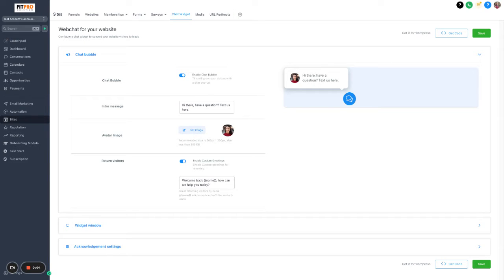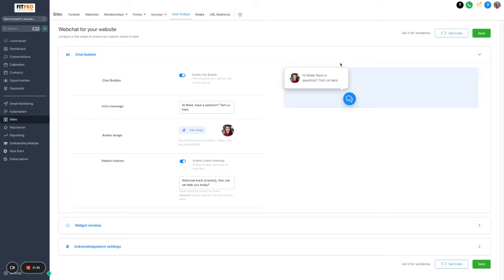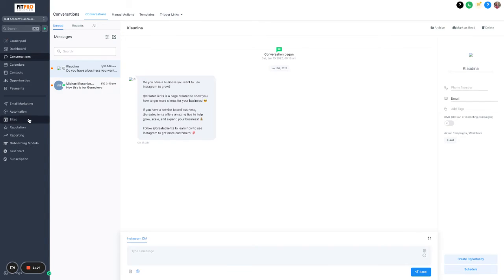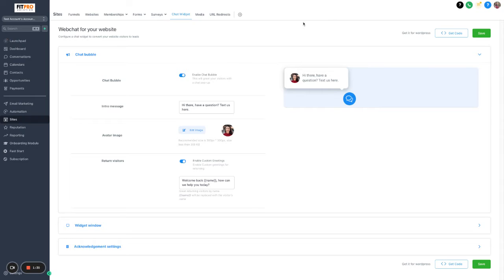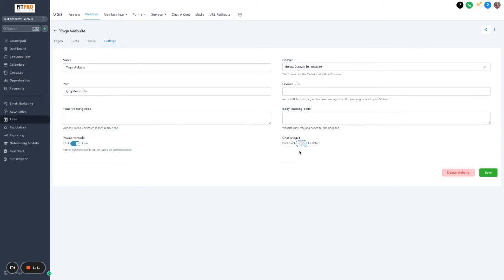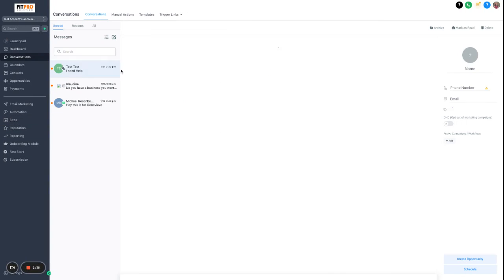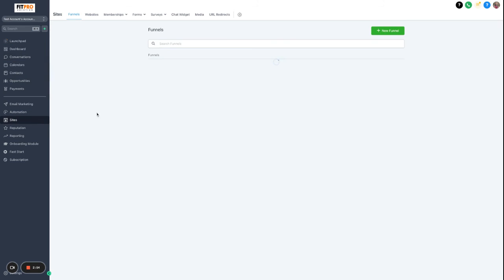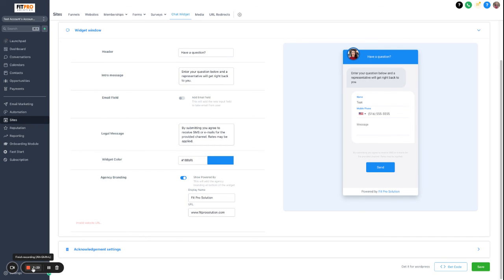How to Use The Chat Widget in Fit Pro Solution - Fit Pro Solution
How to Use The Chat Widget in Fit Pro Solution